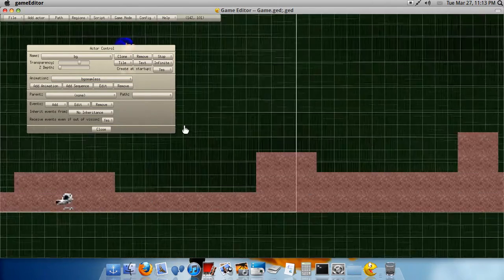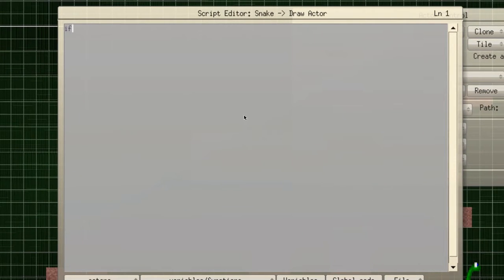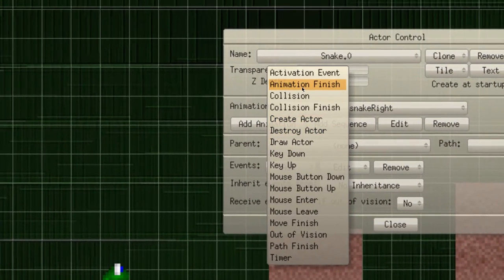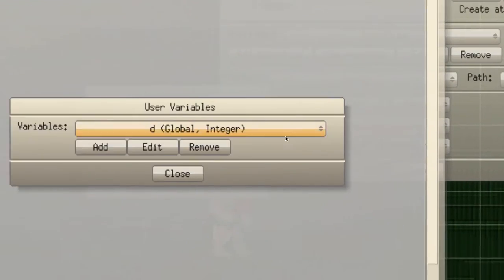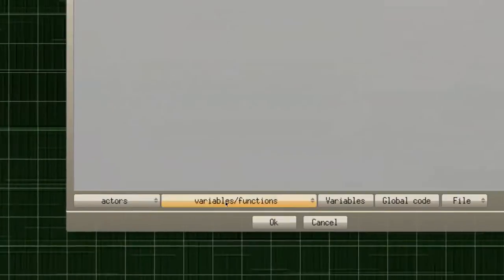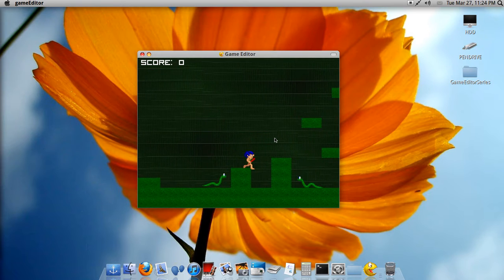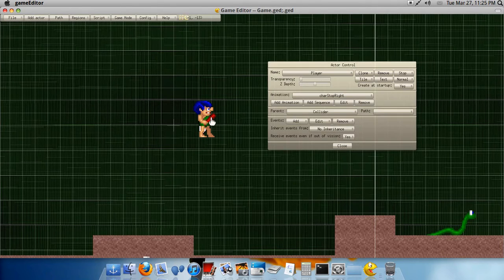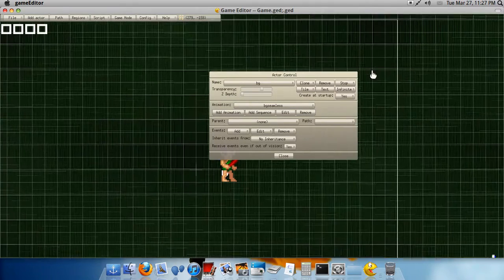TheUnproPro: How to make a game! [Game Editor Series] - Episode 8: Enemies and death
Today we learn how to create enemies with a bit of AI, and allowing the
player to die and respawn.